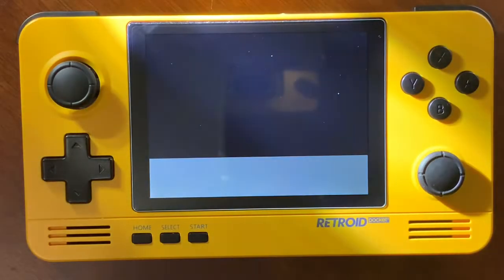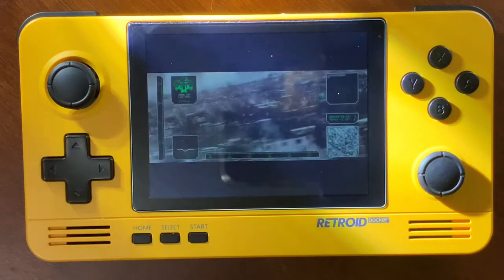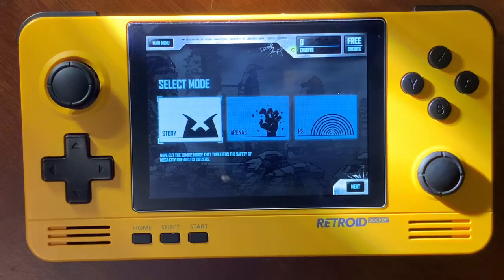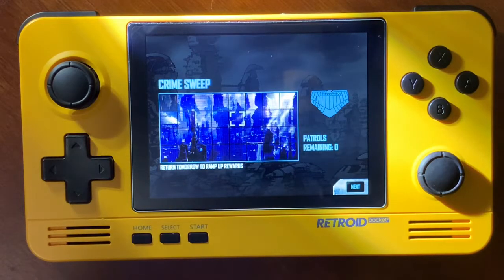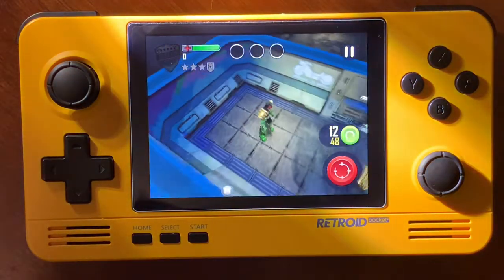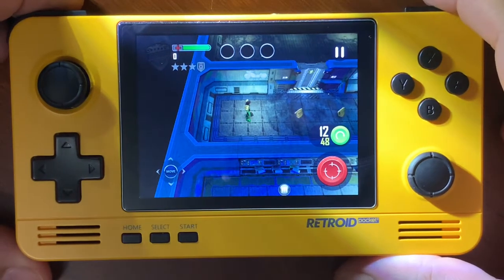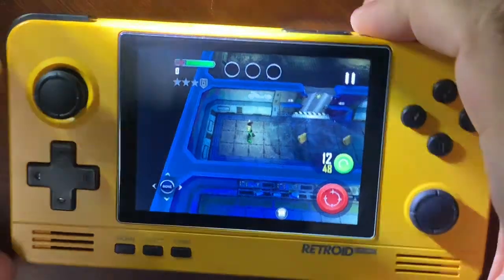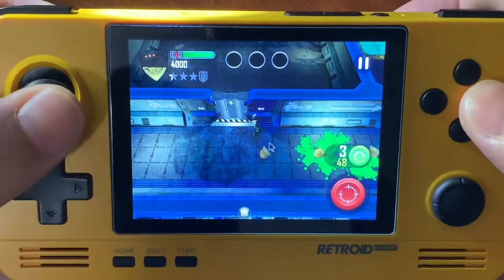Retroid Pocket 2 - Judge Dredd (Android) Gameplay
Retroid Pocket 2 - Android Gameplay

Game: Judge Dredd by Rebellion Games

*** TOUCH CONTROLS ONLY - CAN USE THE MOUSE CURSOR TO PLAY ***

Bluetooth game controller I use: 8BitDo SN30 Pro
Gameplay Capture Card I use: DIGITNOW HDMI Capture Card
Memory card I currently use
Another memory card option (save a little money)

To purchase a Retroid Pocket 2, please visit GoRetroid.com.